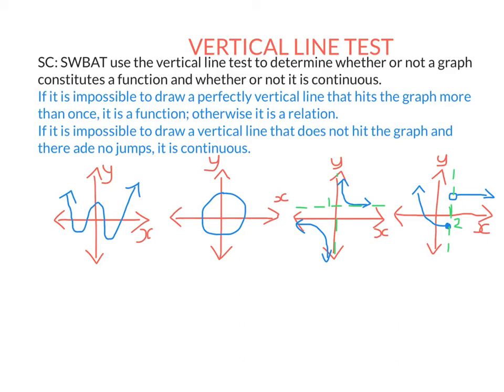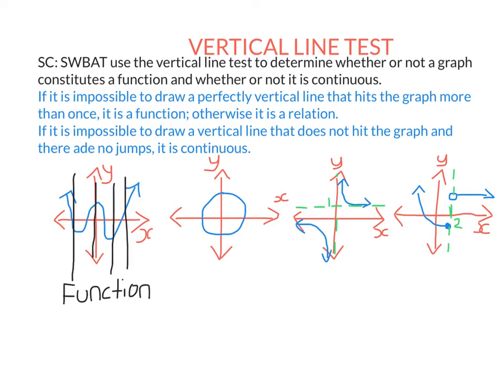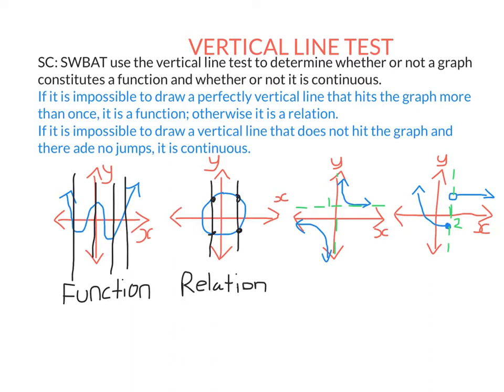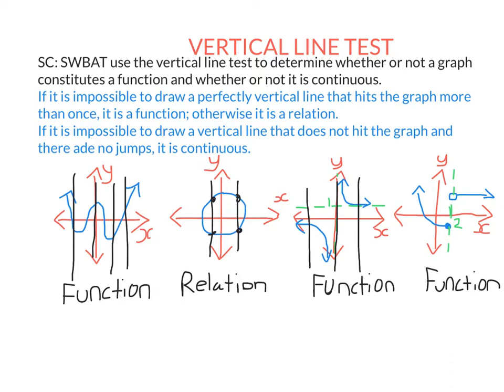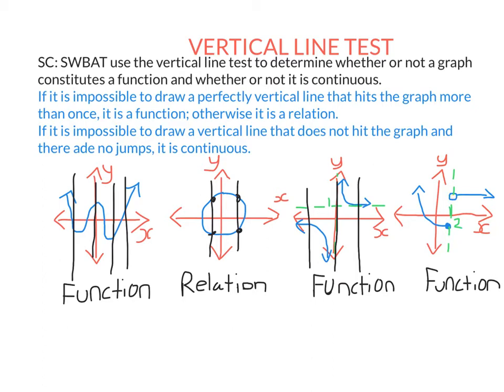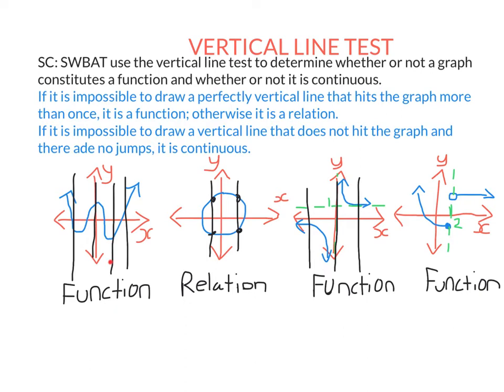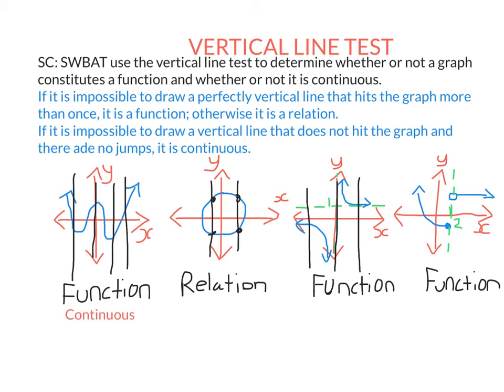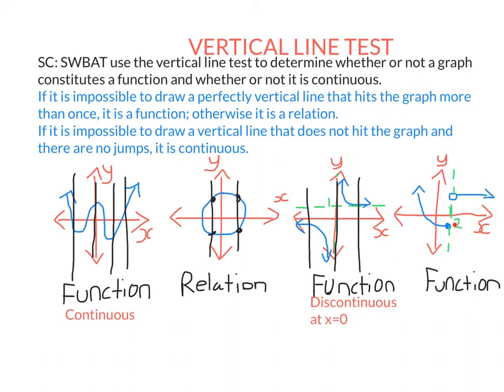MM Vertical Line Test